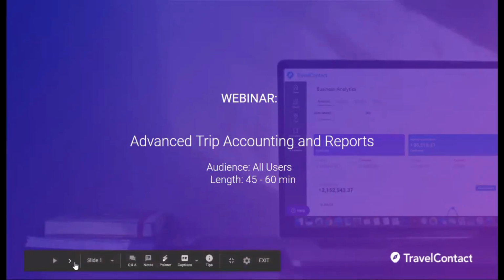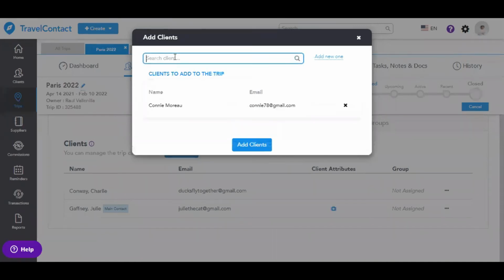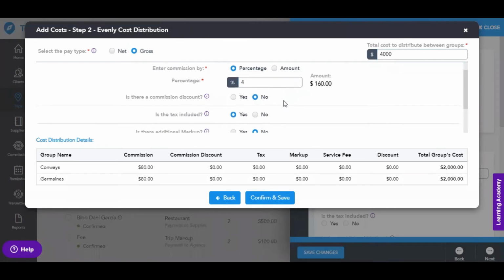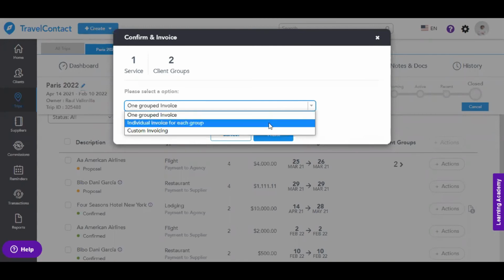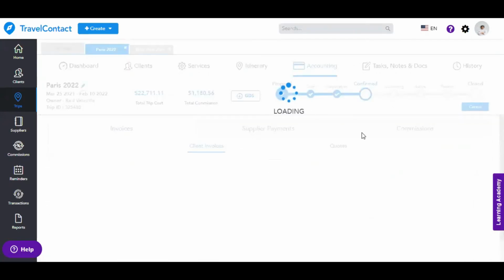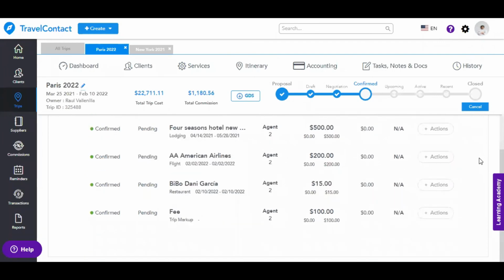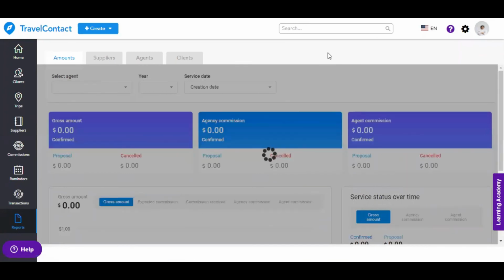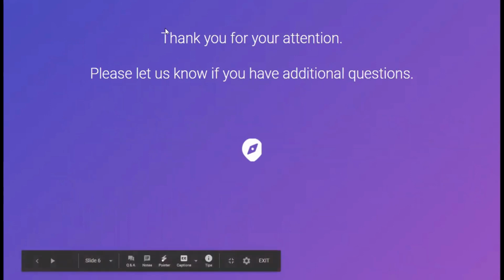Advanced: Trip Accounting and Reports